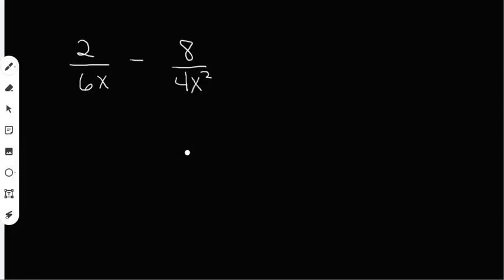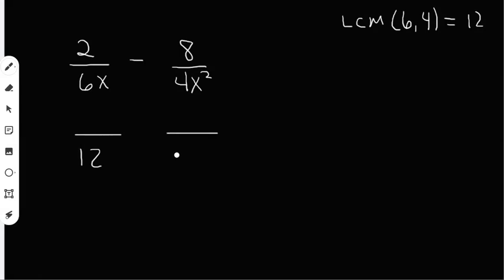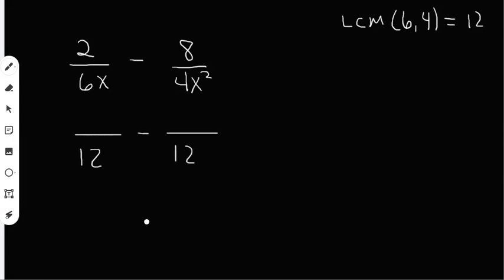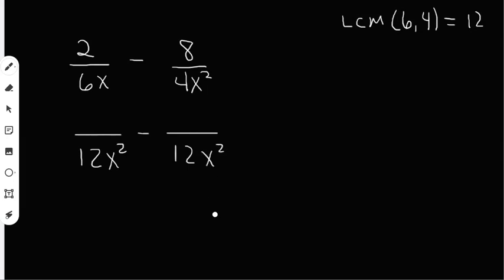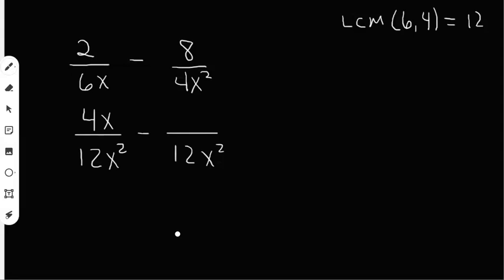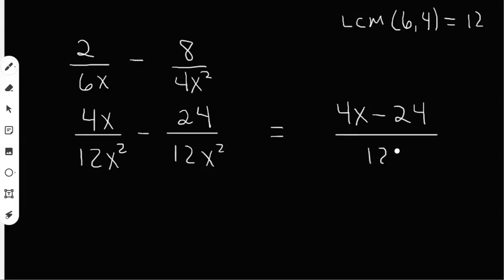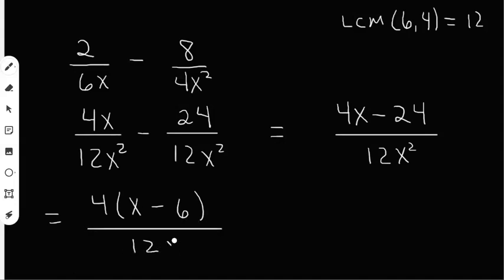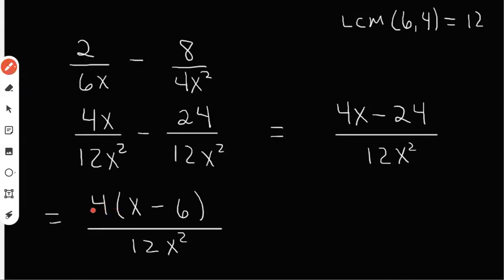How to Subtract Rational Expressions | Algebra 2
How to Subtract Rational Expressions
Algebra 2